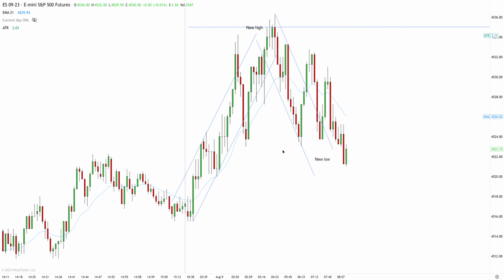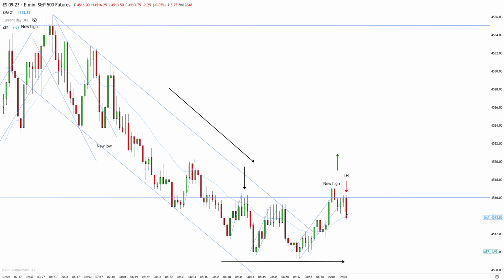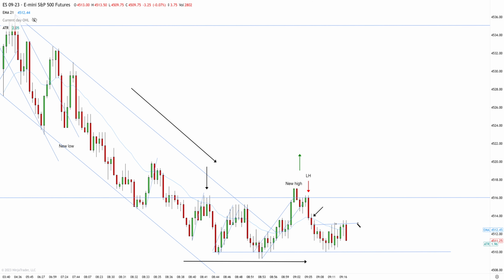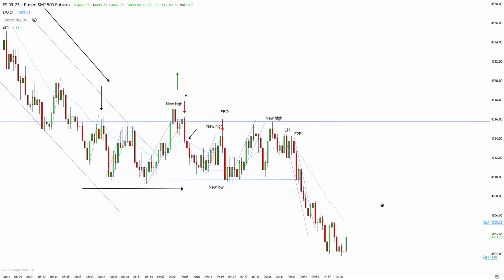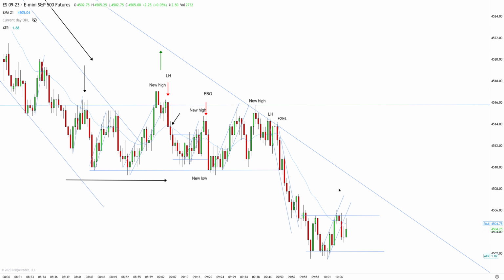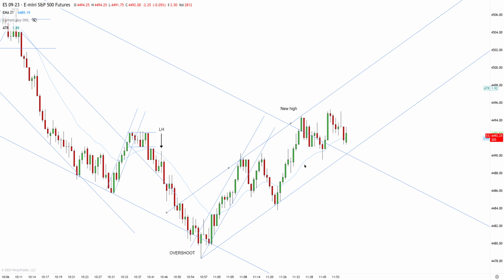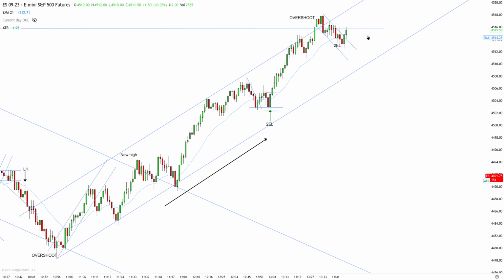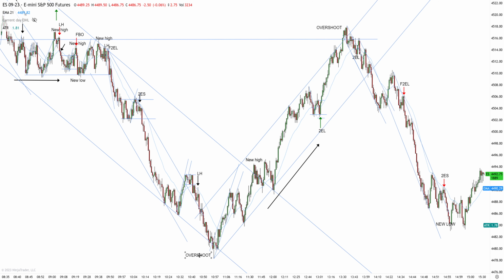Price Action Patterns For Day Trading - Scalping Edition